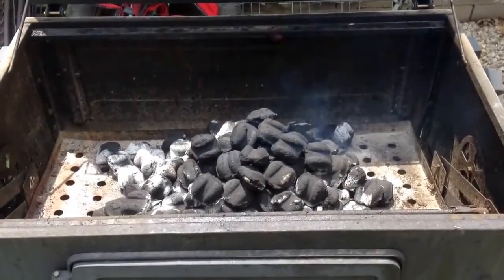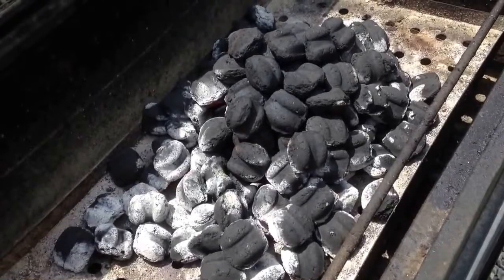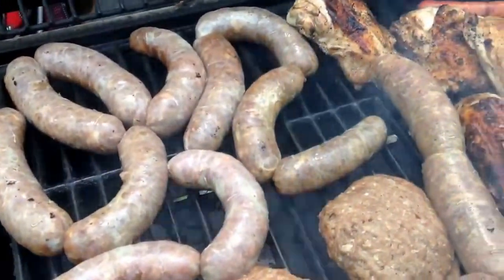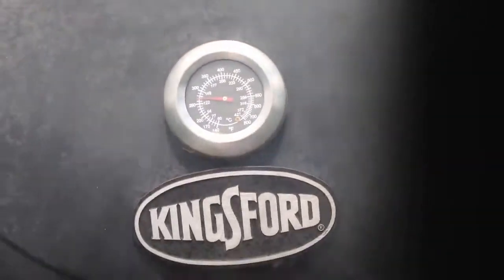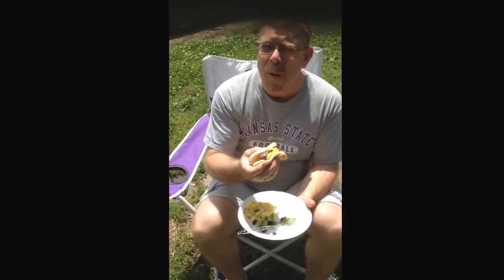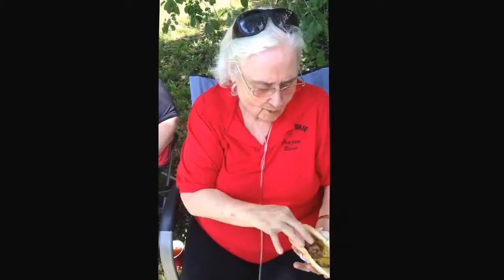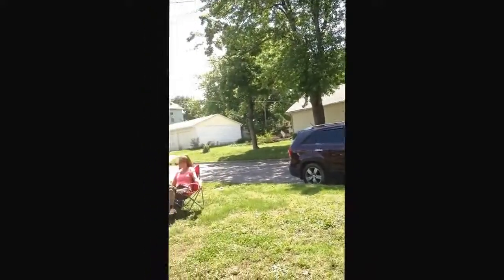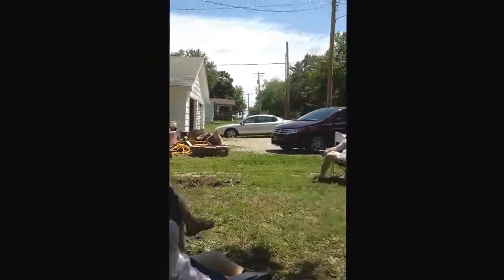Wild Hog Brats, the best!